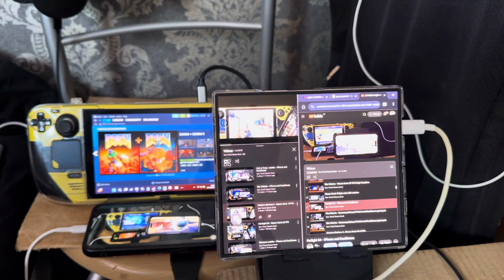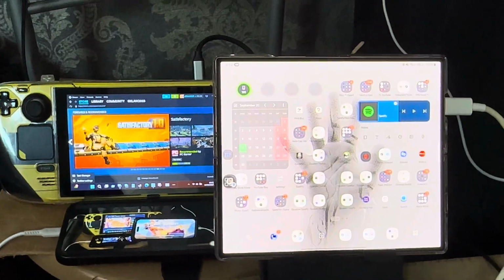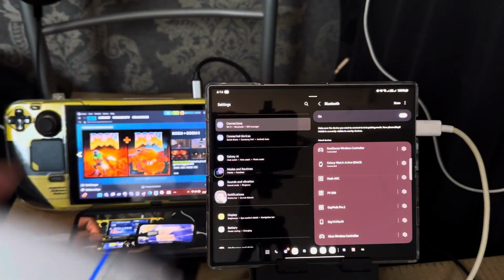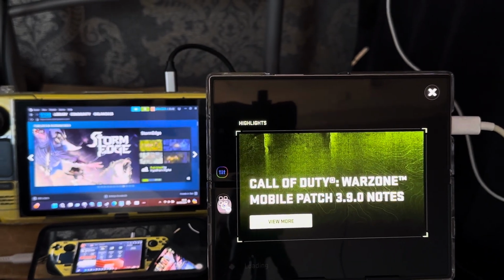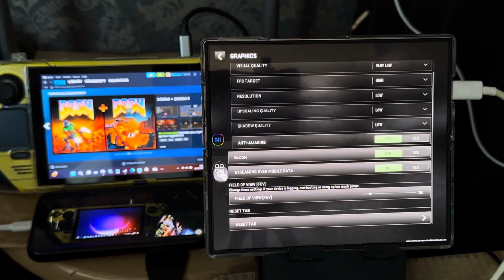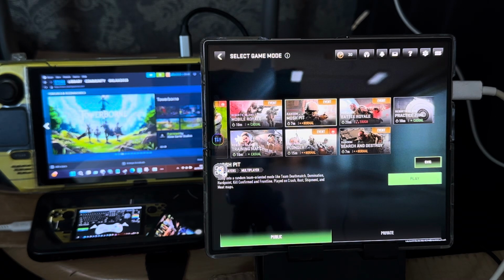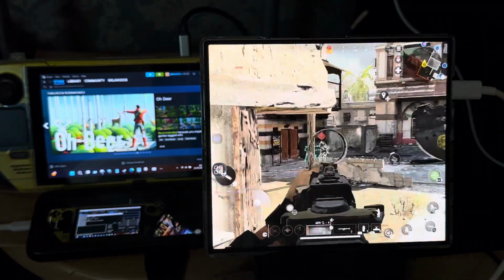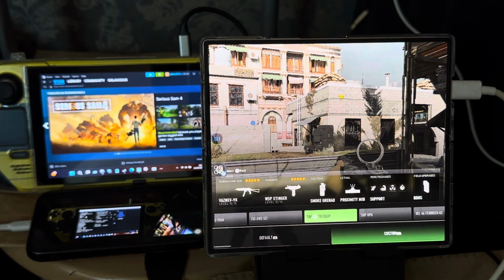Warzone mobile - DualSense and Galaxy Z Fold 6